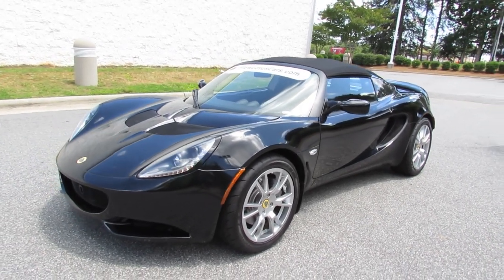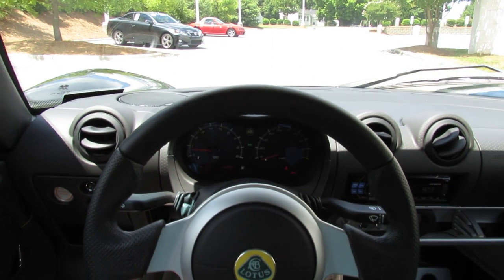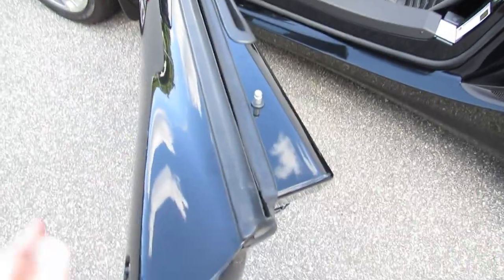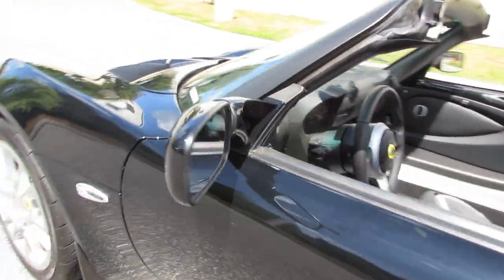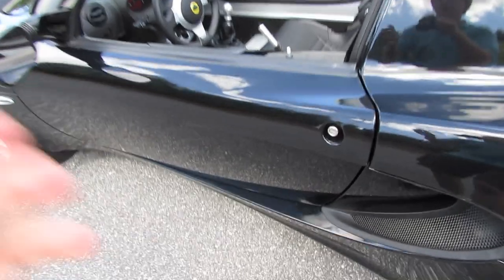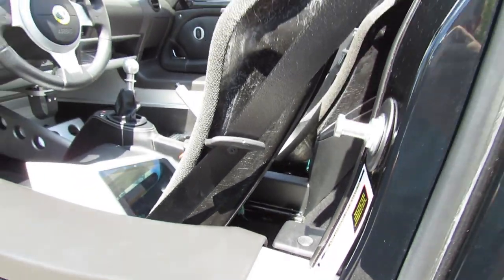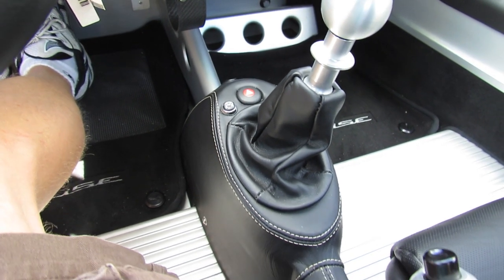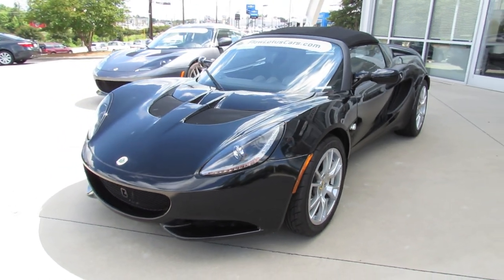2011 Lotus Elise SC (Supercharged) Start Up, Exhaust, and In Depth Review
Hello and welcome to Saabkyle04! YouTube's largest collection of automotive variety! In today's video, we'll take an up close and personal, in depth look at the 2011 Lotus Elise SC

New!! Official Website For Saabkyle04!